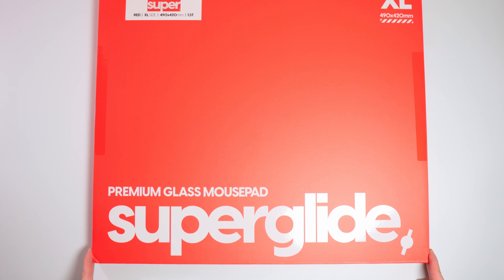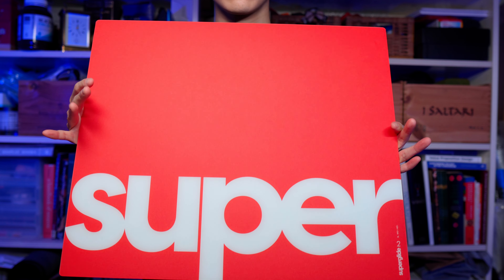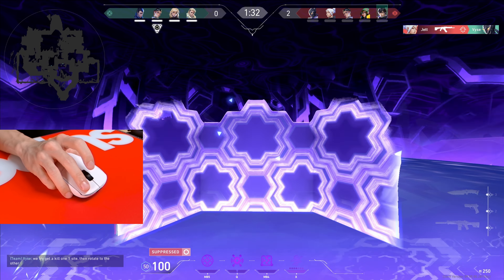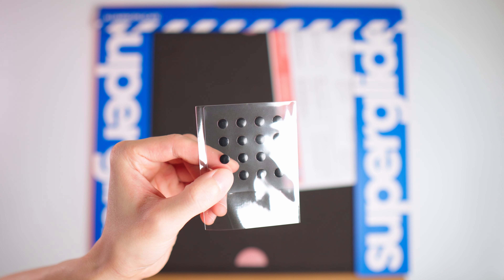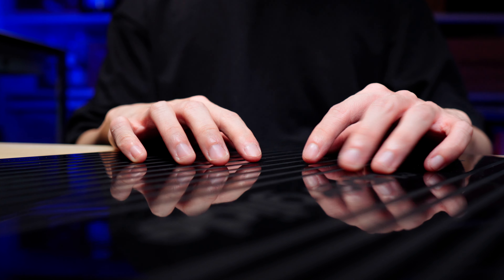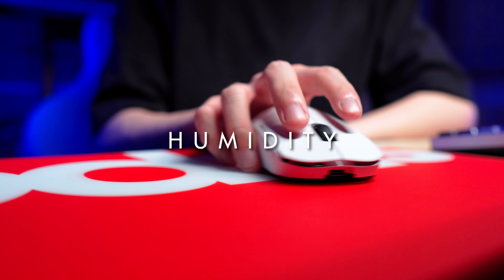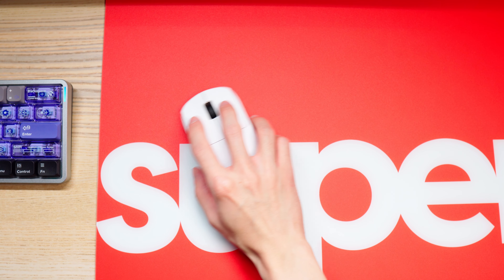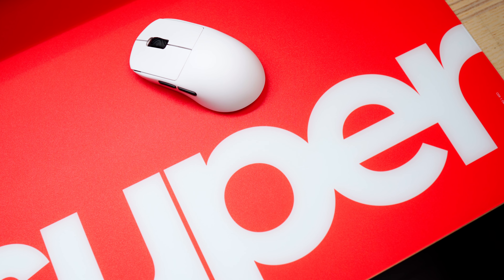SUPER THIN – Pulsar Superglide Glass Mouse Pad V2 Review | Before You Buy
The latest version of Pulsar's popular Superglide Glass Mousepad brings an updated smooth surface with a SUPER thinness of 1.5mm. A bold use of Aluminosilicate (also known as Gorilla Glass) shatterproofing layers and a super grippy base to keep this lightweight glass mousepad from sliding out of position during intense games. The Pulsar Superglide Glass Mousepad V2 is an intriguing addition to the market, offered at a competitive price.

TIME STAMPS
0:00 Hi Wasabi!
0:17 Unboxing
0:28 Expectations
0:52 Design
1:22 Size
2:11 Material
3:08 Base
3:23 Comfort
4:02 Sound Test
4:36 Humidity
4:51 Experience
5:48 Final Thoughts

Case: Lian-li O11 DYNAMIC
CPU: AMD Ryzen 7 5800X 8-Core
RAM: XPG DDR4 D50 RGB 8GB 3600MHz x2
MOBO: Gigabyte B550 VISION D-P
GPU: GIGABYTE Vision GeForce RTX 3080